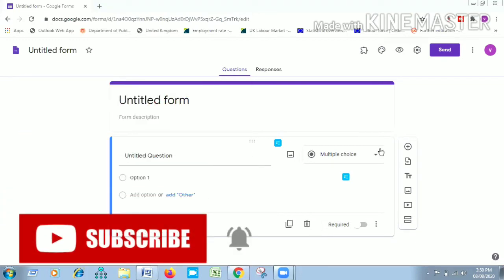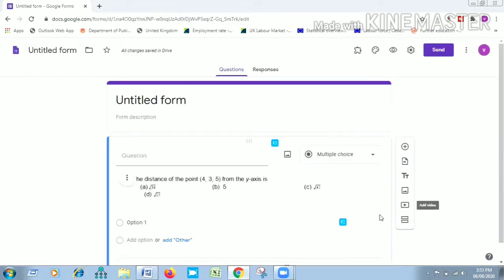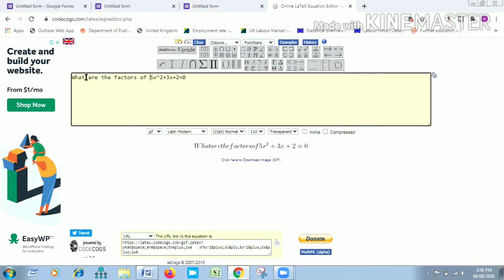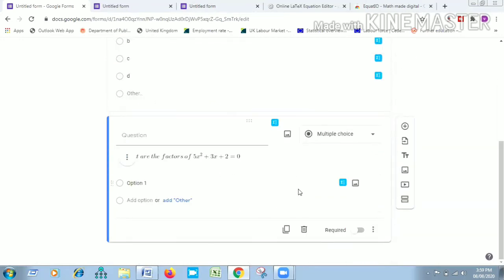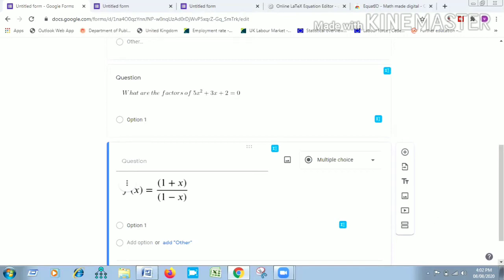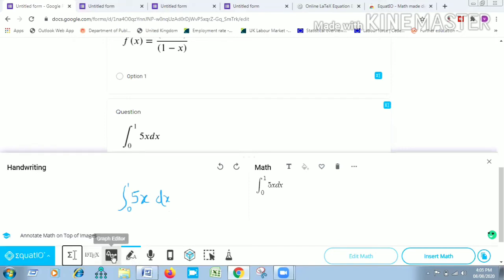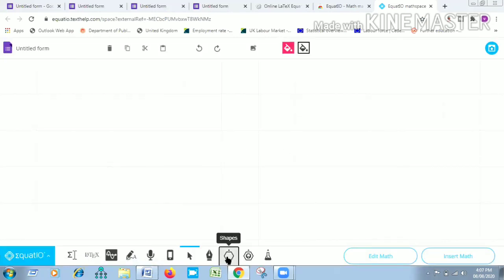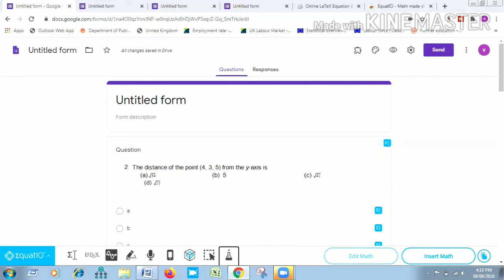How to insert Mathematical Equations in Google Forms.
This video will give a description of how to create mathematical equations in Google Forms. It will provide you three ways to create mathematical equations in google forms. The first is with cropping the image from word file, second is via code-cogs and the third is via equatIO chrome tool.